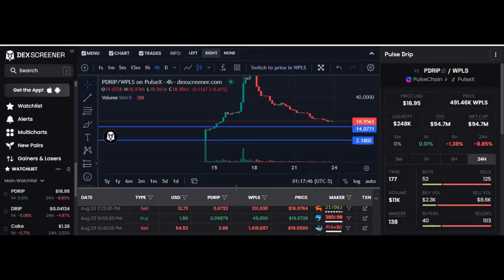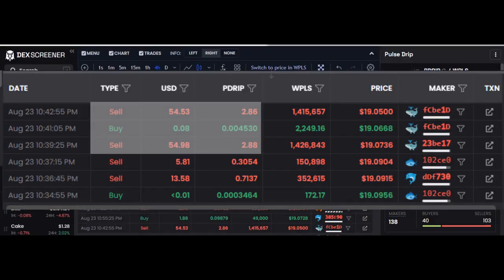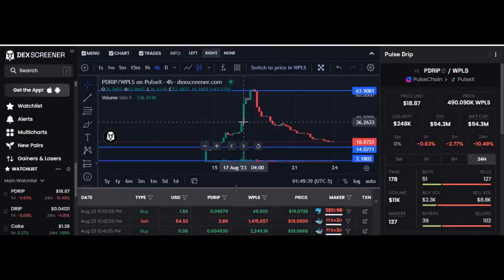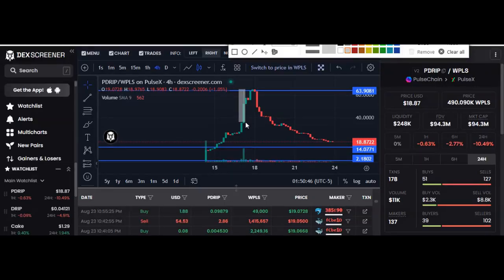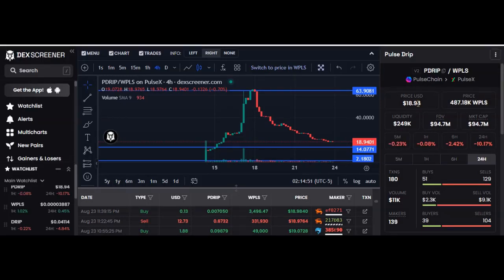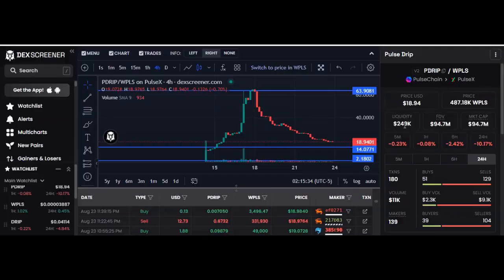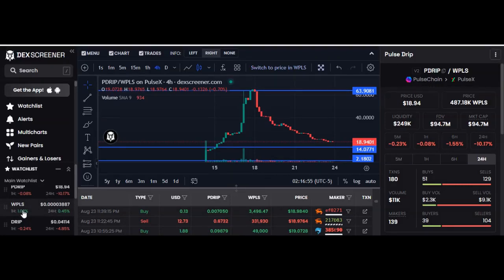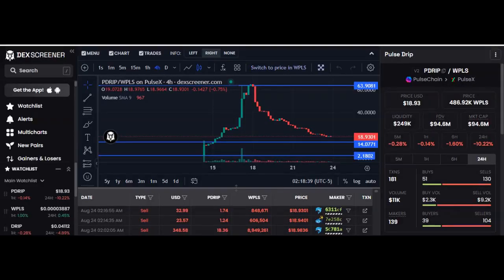Dexscreener tutorial for beginners | dexscreene top features | Dexscreener strategy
In this dexscreener tutorial for beginners. We will cover some Dexscreener top features and you will learn critical components of an effective dexscreener strategy:
How to track Whale activity using Dex Screener
What is Inventory re-balancing & how to spot it on dexscreener charts
Crypto market sentiment analysis and what emotions rule every market & how to spot them on dexscreener charts
How to start reading order flow on a Japanese candlestick on dexscreener,
What is market liquidity and where to find it on dexscreener,
What is crypto Market cap and how to find it on dexscreener

I will be using the pulse drip crypto token strictly based on the numbers as an example.
I will be using the dexscreener platform for this dexscreener tutorial and dex screener is a free platform you can use to pull up a chart and get information about a lot of
these tokens traded on decentralized exchanges. I will try to cover some of what I view as dexscreener top features

This video relates to the following:
dexscreener tutorial for beginners, dexscreener, dexscreener top features,dex screener strategy, dex screener price,dex screener,Dex screener tutorial,PDrip,Pulse X,Pulse Chain,liquidity check,amm charts,Defi Charts,amassers,amassers.com,order flow,DEX Screener tutorial

🌐Free Fearmonger app Buy & sell with market sentiment available on our